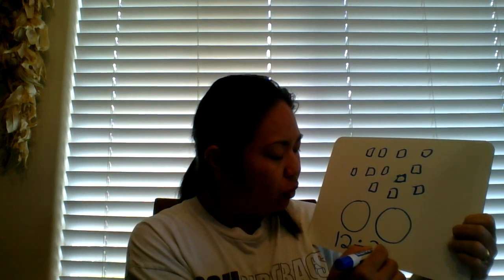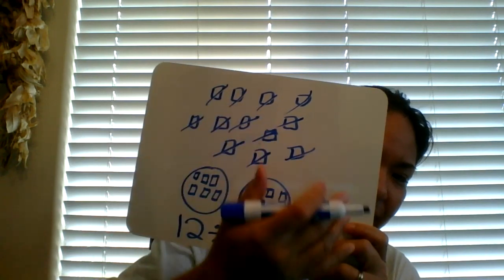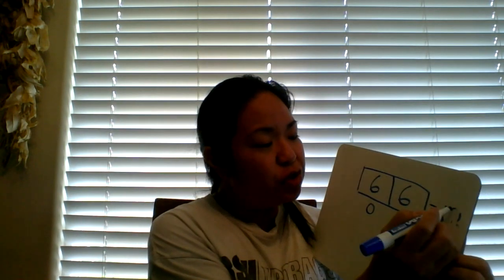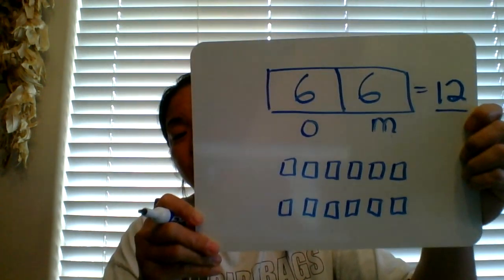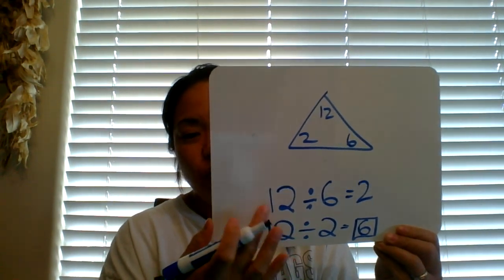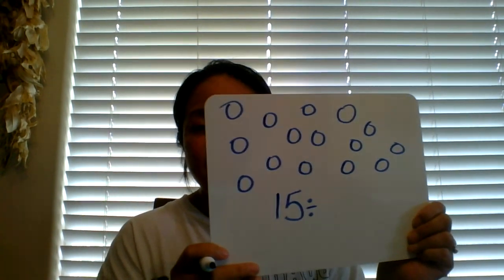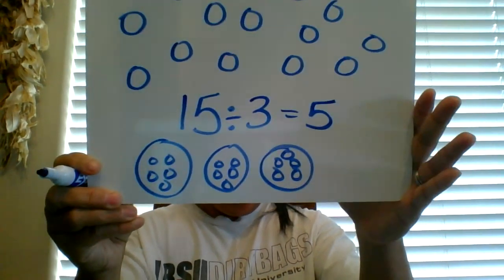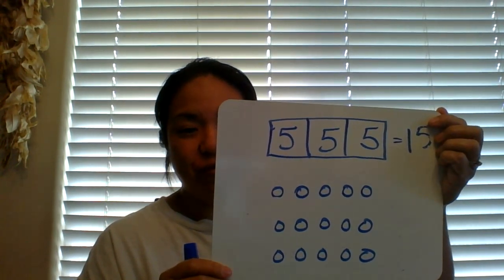Division Lesson #2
Continuing our division lesson on April 8, 2020.